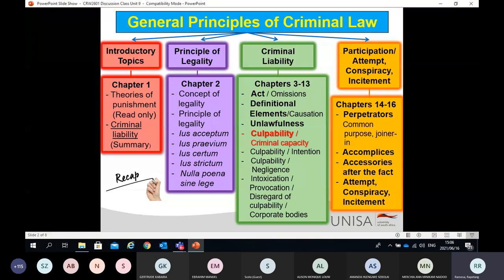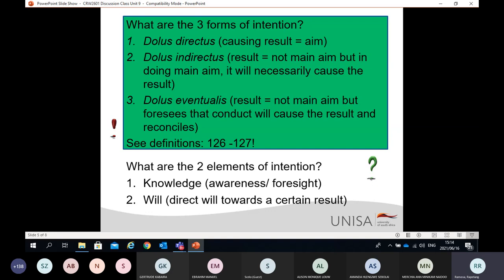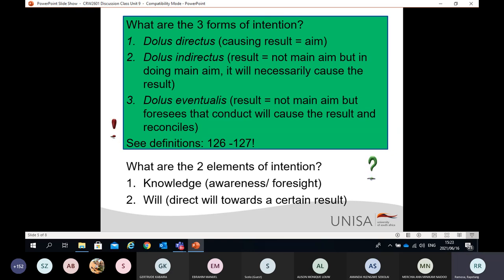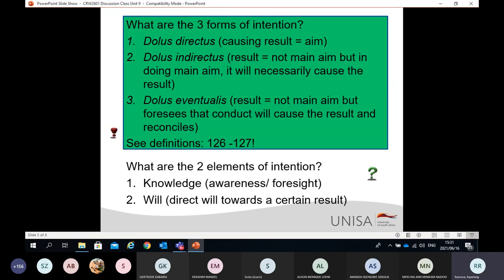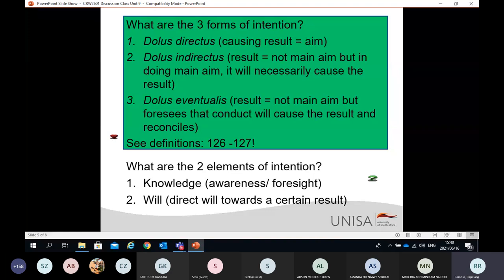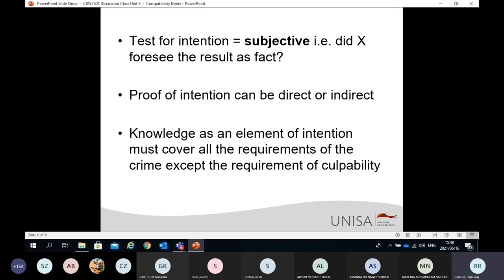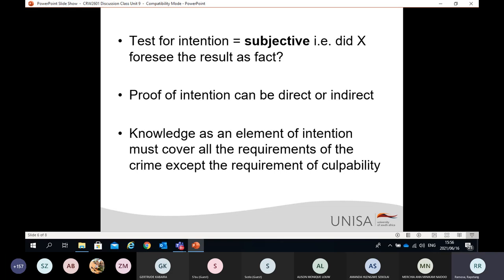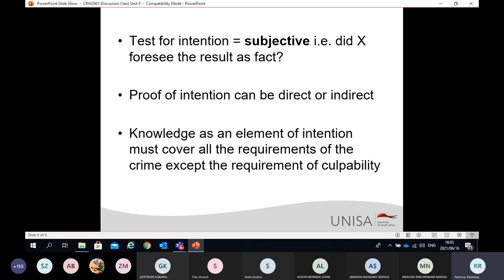Criminal Law CRW2601 STUDY UNIT 09 online class 2021 UNISA LLB